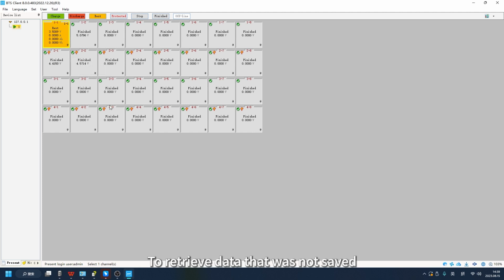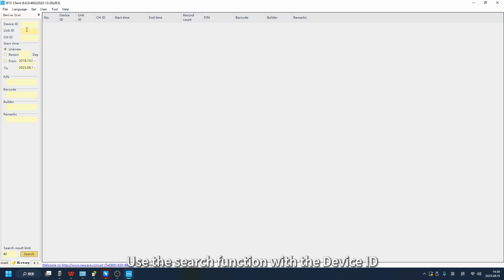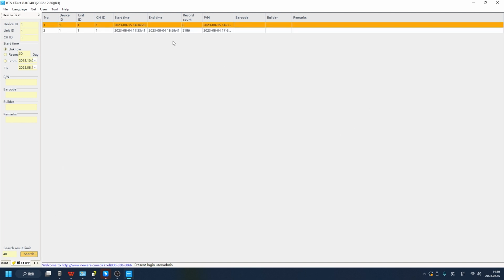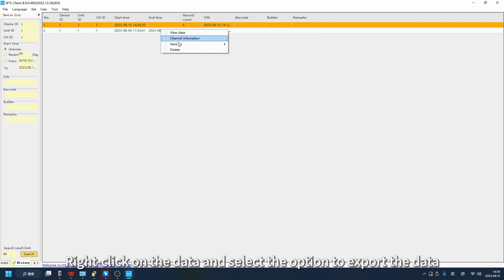How to continue steps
Today, we will demonstrate how to resume the testing process after a power outage and how to recover unsaved data before the power interruption.